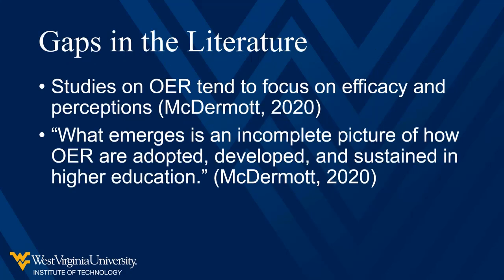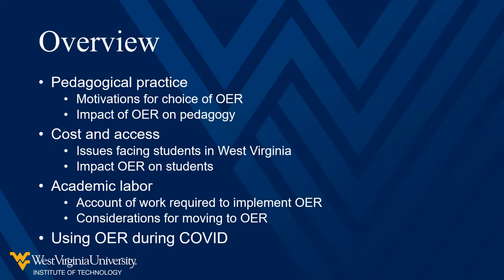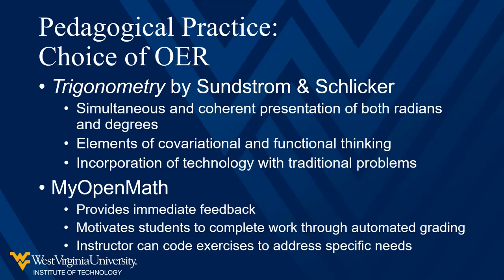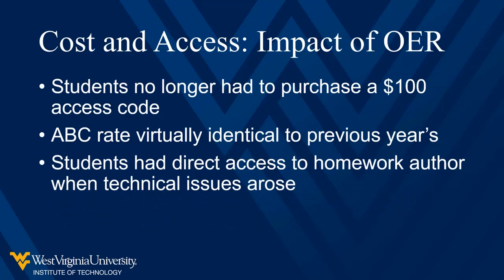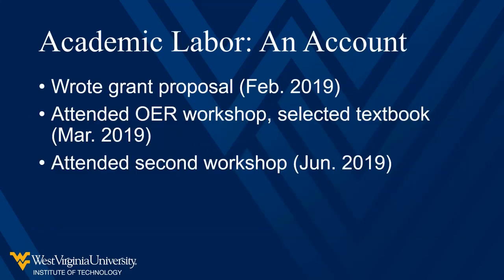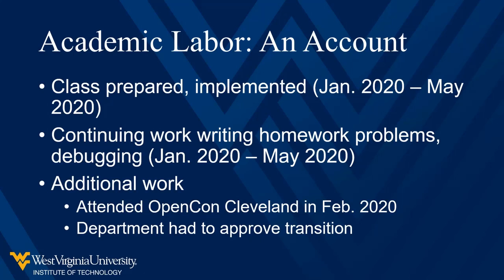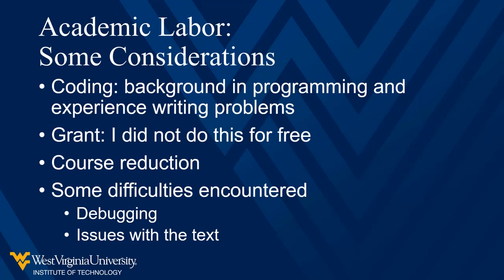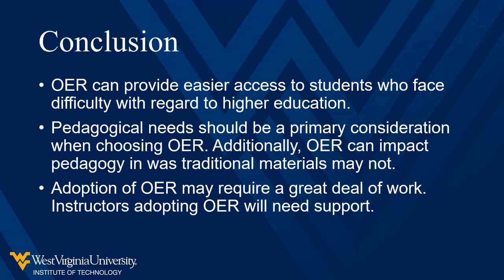The Use of OER as Related to Social Issues in a Trigonometry Course - OpenCon Cleveland 2021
My name is Caleb Holloway, and I am an assistant professor of mathematics at West Virginia University Institute of Technology.

In this presentation I give a brief account of my adoption, creation, and implementation of open educational resources (OER) in a college trigonometry class. I then discuss the pedagogical considerations that went into my selection and creation of OER, the ways OER can impact educational access, and the work involved in creating and implementing OER. I also discuss some ways I used OER in the wake of the COVID-19 pandemic.

At the end of the video is a list of references to all works cited.